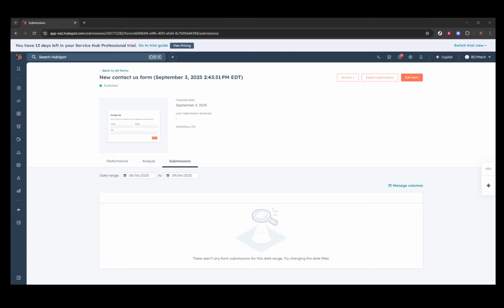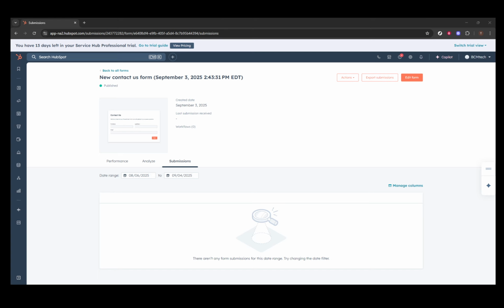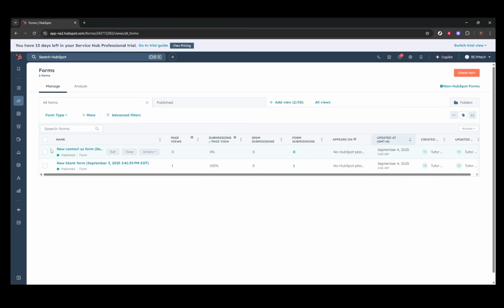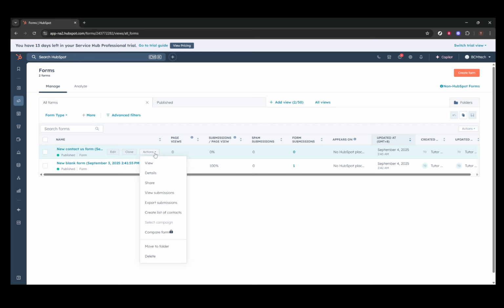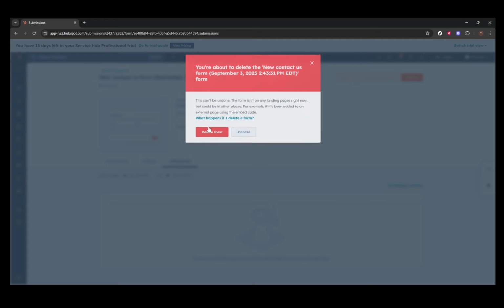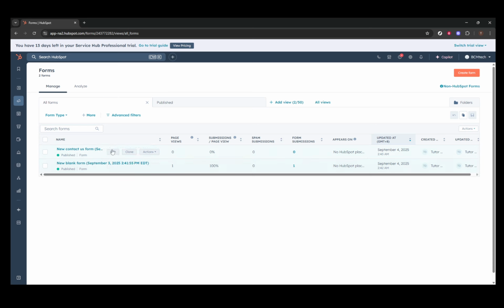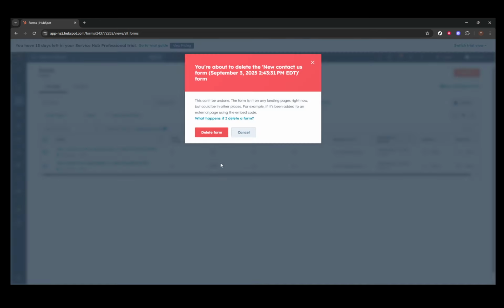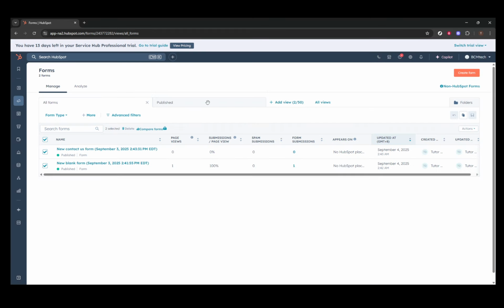How to Delete Form Submissions in HubSpot [2025 Step-by-Step Guide]